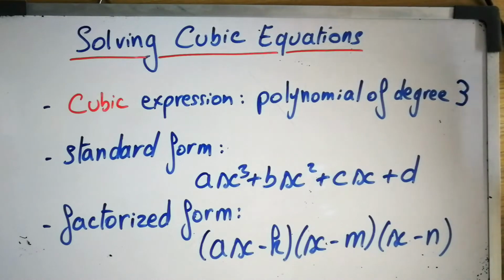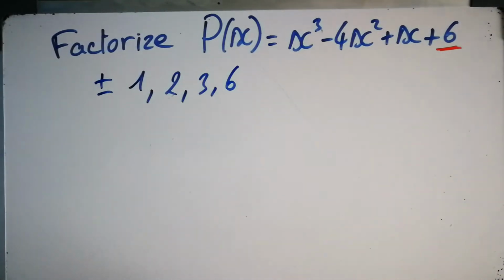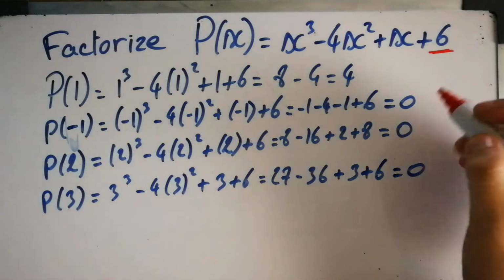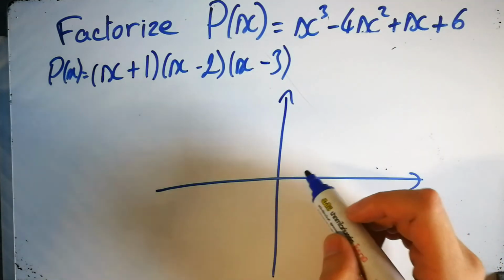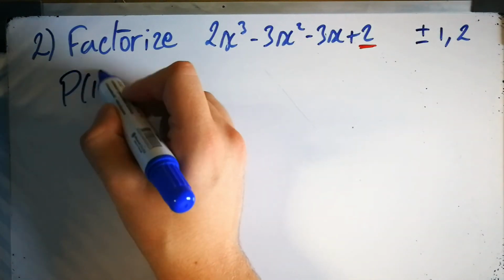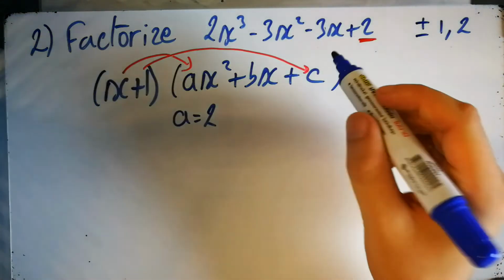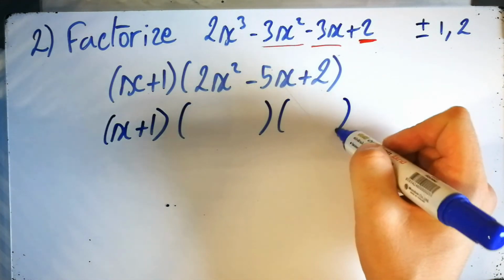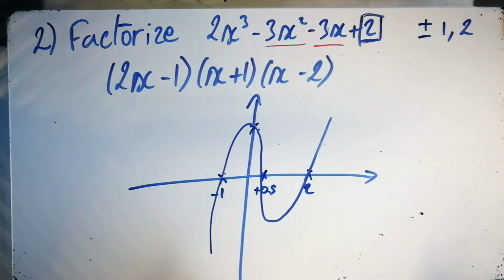Polynomials 4: Cubics